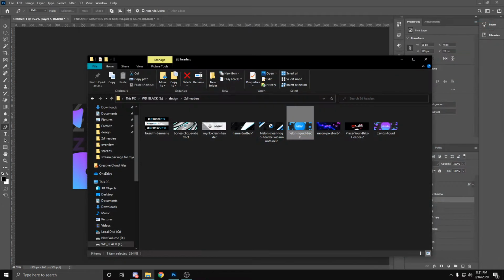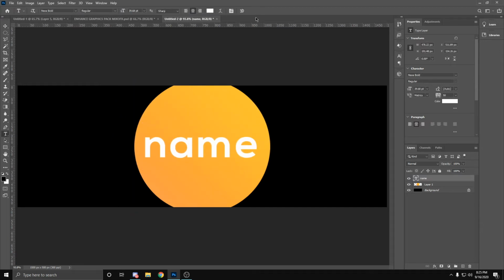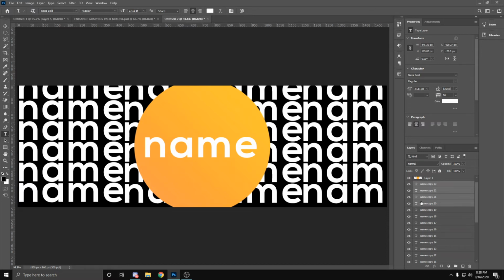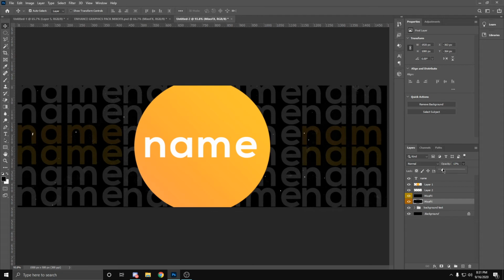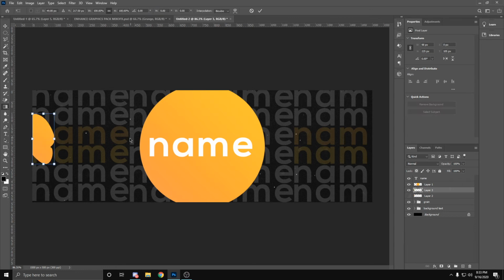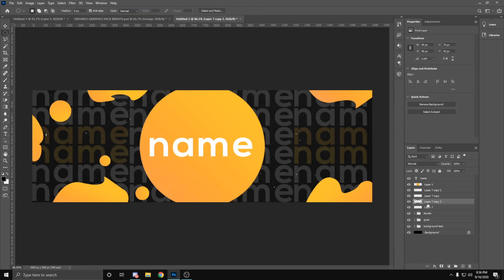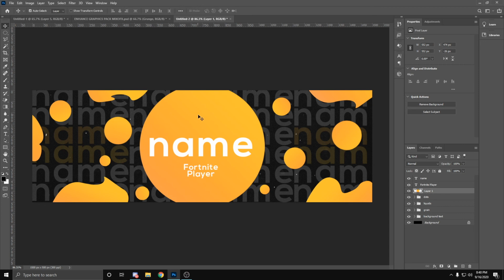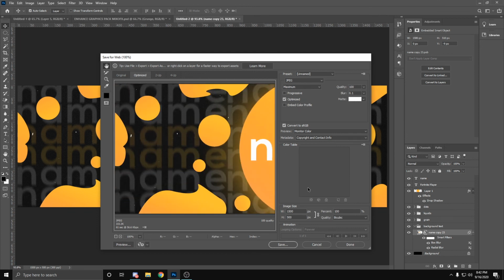TUTORIAL : How to make a CLEAN and SIMPLE Twitter Header/LIQUID Style(Photoshop Beginner Tutorial)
I hope you enjoyed it! I can't wait to see what you guys created! Also, tell me if you want more design tutorials!

This is a very clean and minimal liquid styled header.